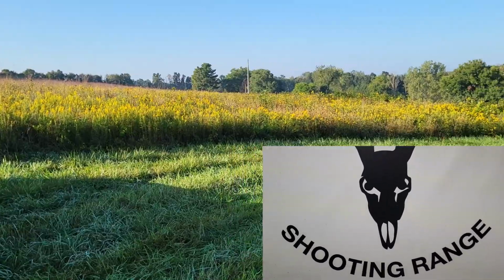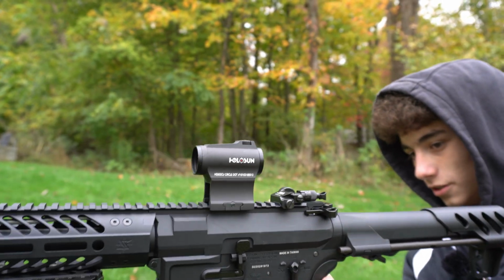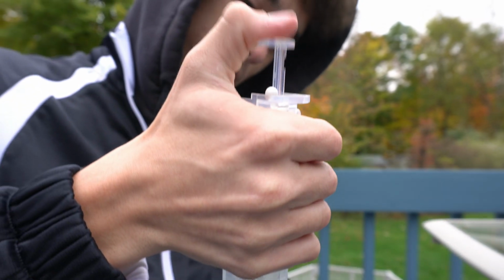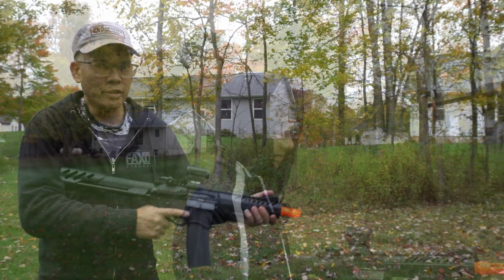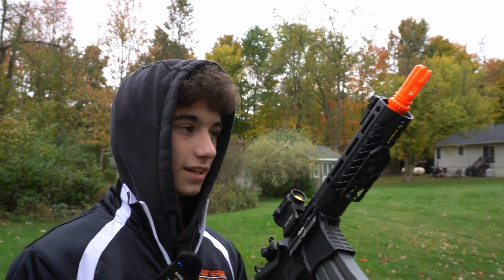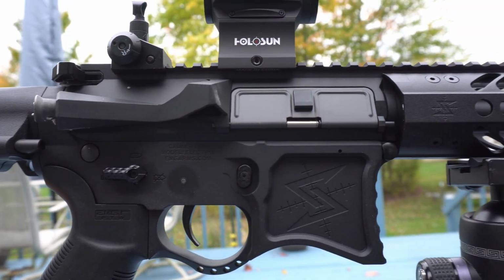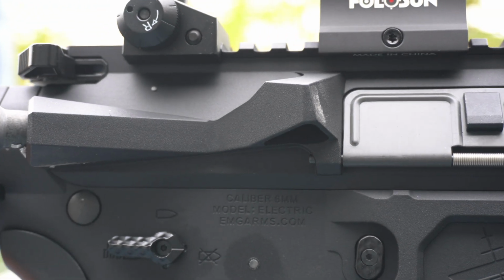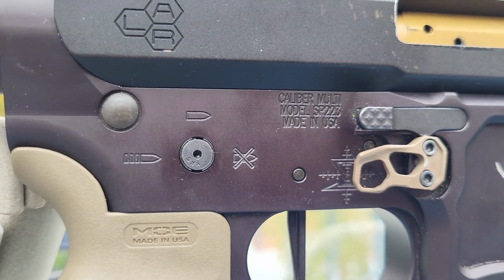Best Airsoft Rifle Evike AEG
In this video, EMG Seekins Precision SP223 Airsoft AEG Rifle
If you would like to donate to my YouTube Channel, I would appreciate it!

These videos are strictly for educational and entertainment purposes only.
Imitation or the use of anything demonstrated in my videos is done AT YOUR OWN RISK.
All work on firearms should be carried out by a licensed individual and all state and federal rules apply to such.
      We (including YouTube) will not be held liable for any injury to yourself or damage to your firearms resulting from attempting anything shown in any of these videos.
I do not endorse any specific product and this video is not an attempt  to sell you a good or service. I am not a gun shop and DO NOT sell or deal in Firearms.
Such a practice is heavily regulated and subject to applicable laws. I DO NOT sell parts, magazines, or firearms.